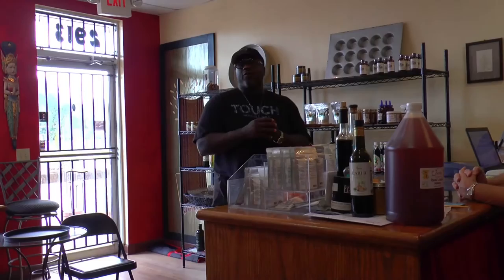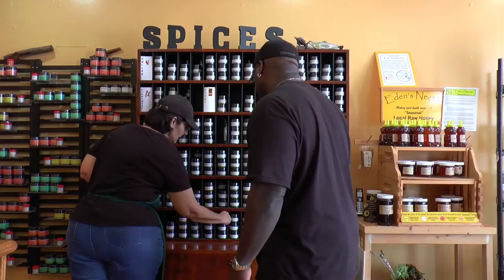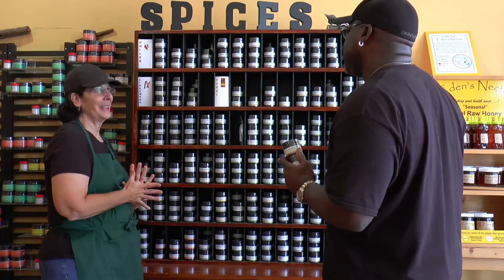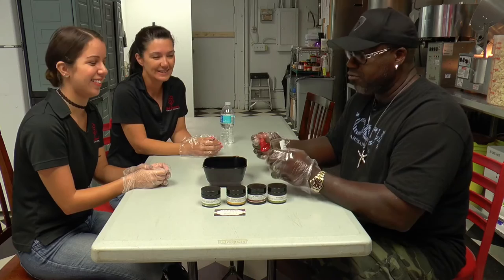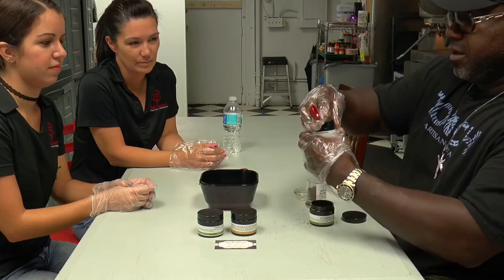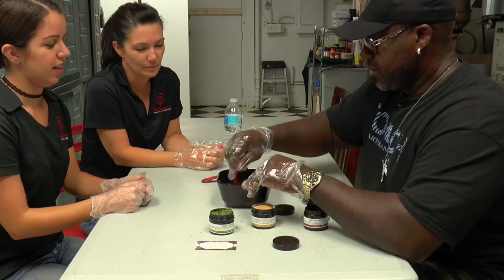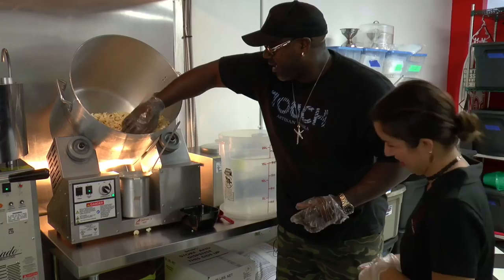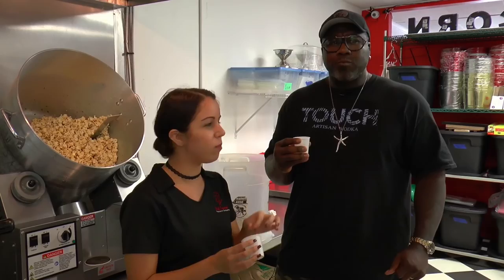Ian Beckles Creating Dignitary spice and Popcorn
Follow Ian as he visits VSpicery and Chef Inspired Popcorn to make the first batch of Dignitary Popcorn